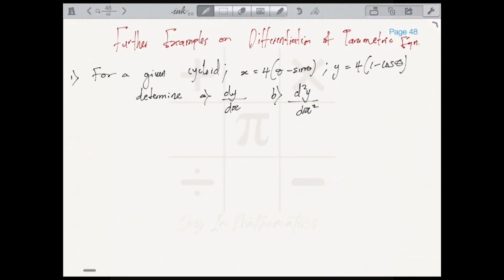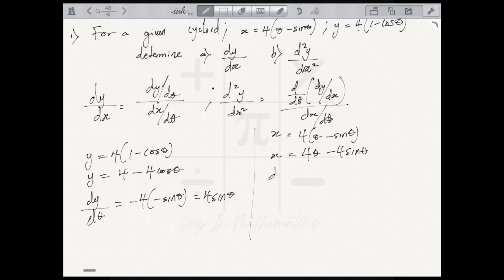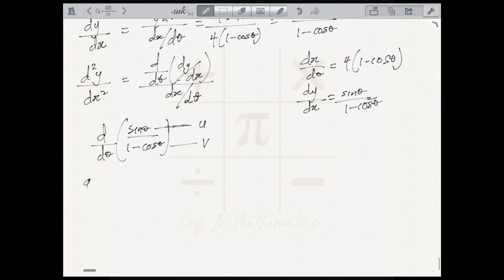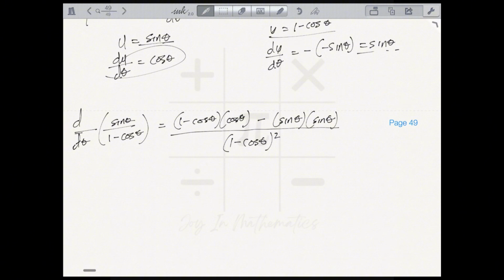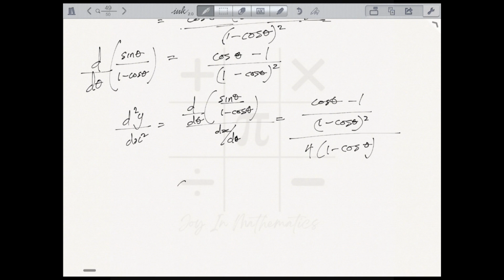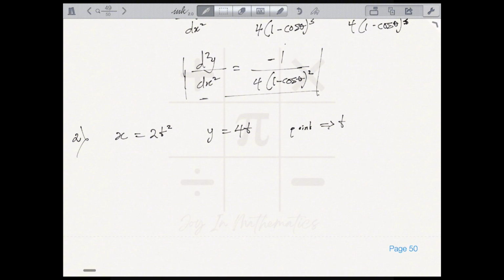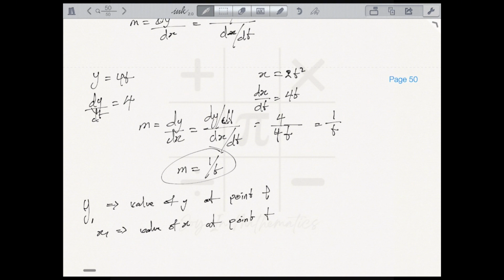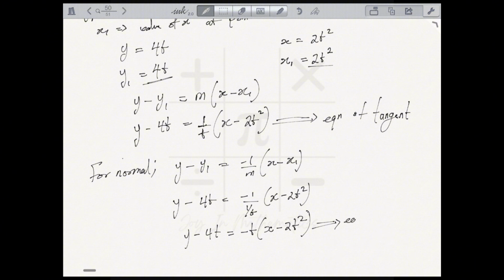24. Further Examples on Differentiation of Parametric Equations